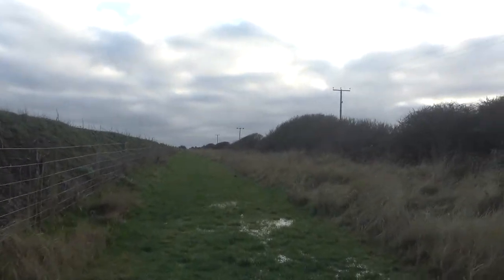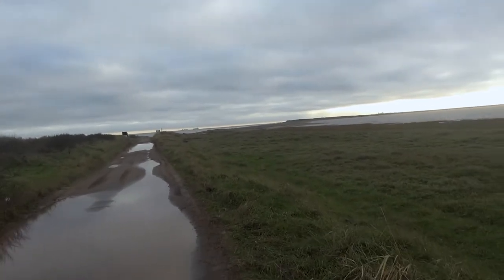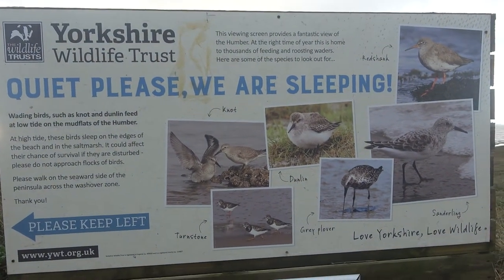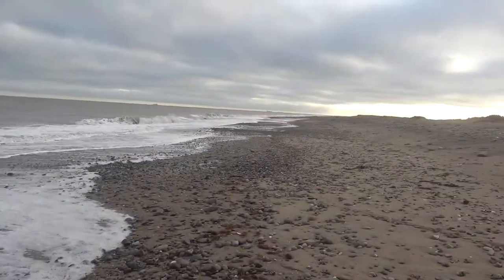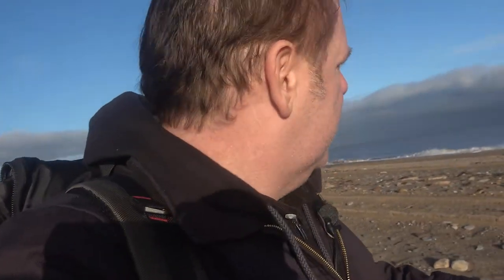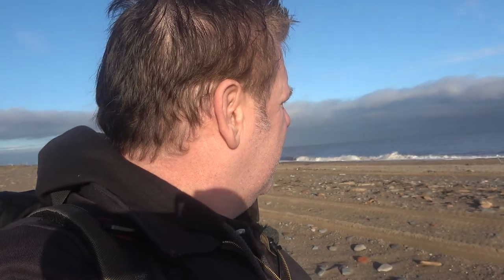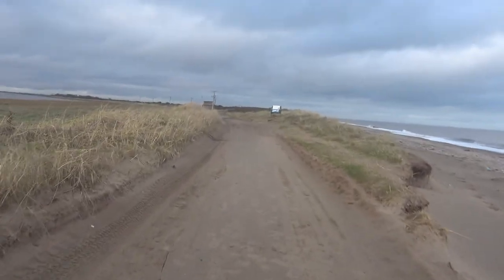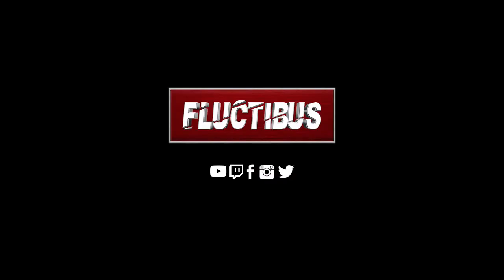Spurn Point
Hi - I'll update this description later... priority was to get this thing LIVE!

Happy viewing

MUSIC COPYRIGHT▼
I write and perform all my own music.